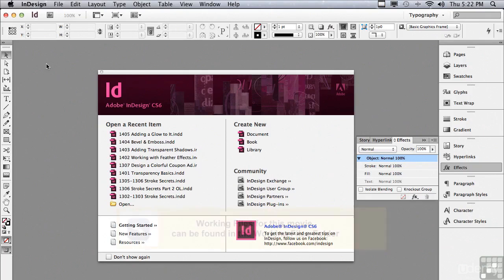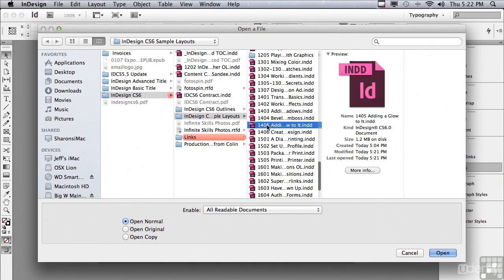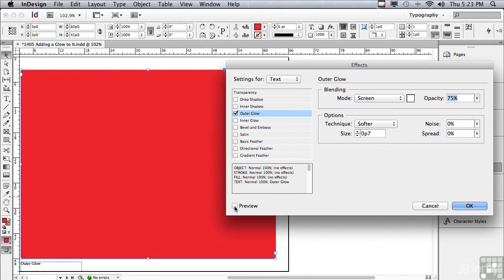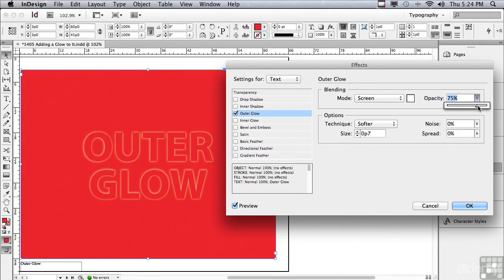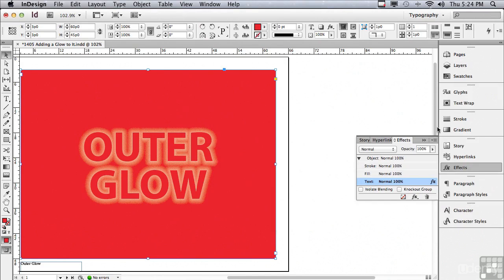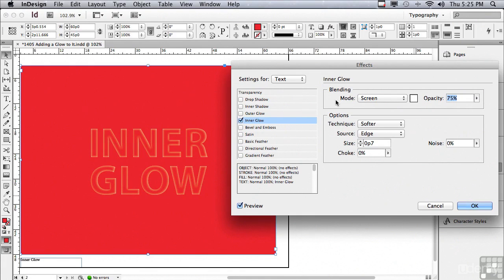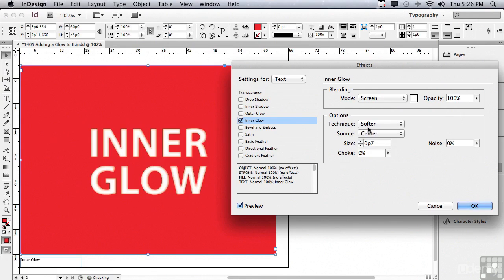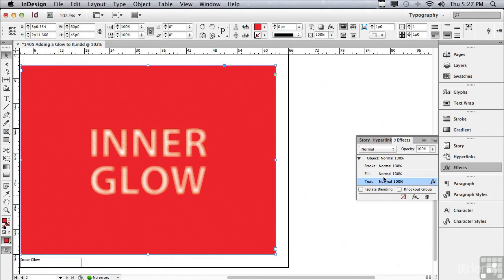tutorial adobe indesign Adding A Glow To It